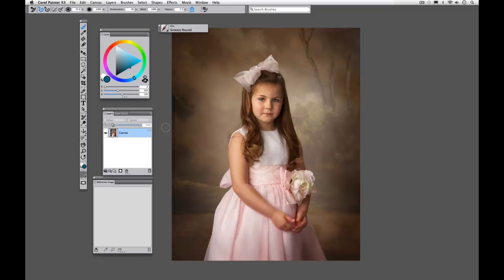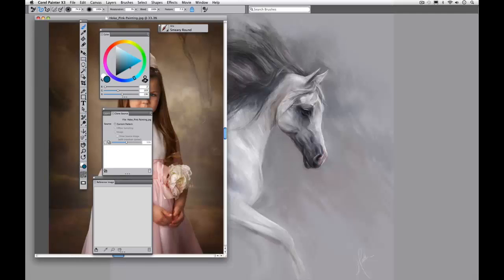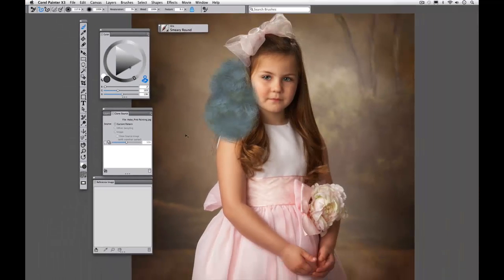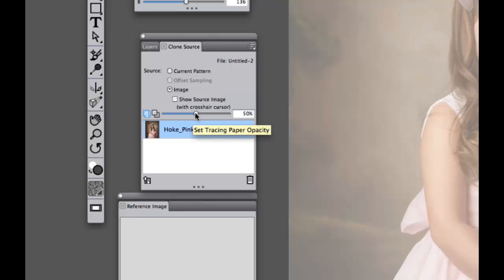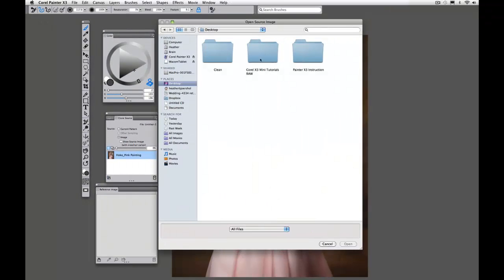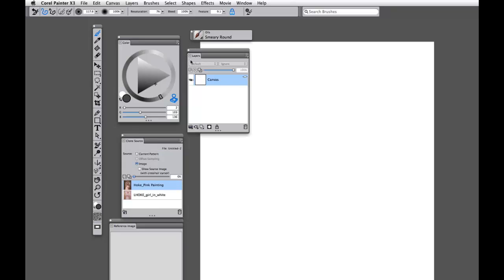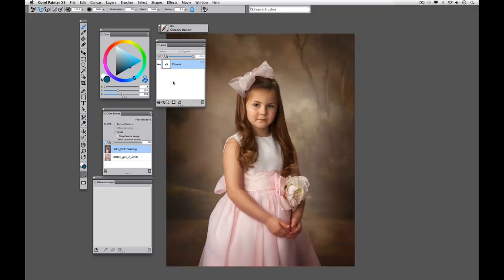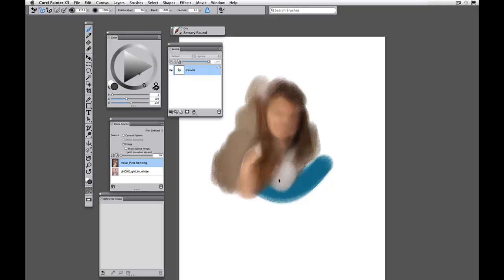Painter X3 Quick Clone Part 1 with Painter Master Heather Michelle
Painter Master Heather Michelle introduces you to the Quick Clone feature and Clone Panel in Painter X3.

to download a free 30 day trial of Painter X3